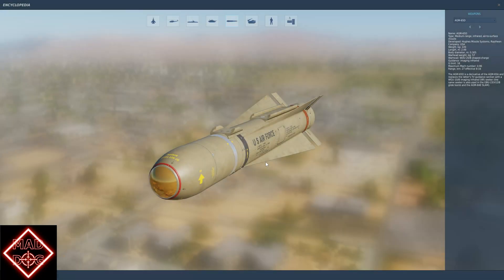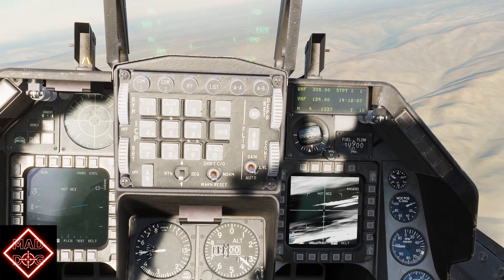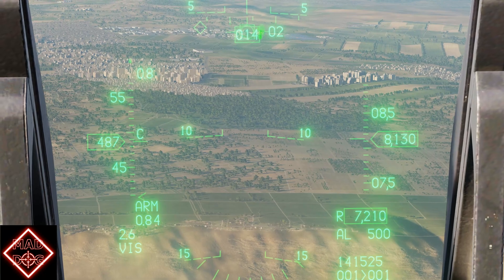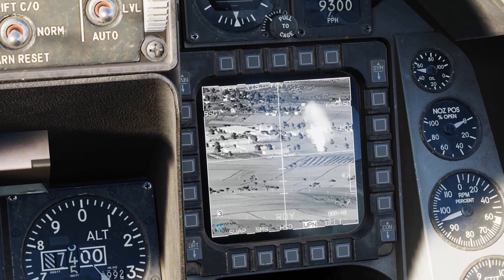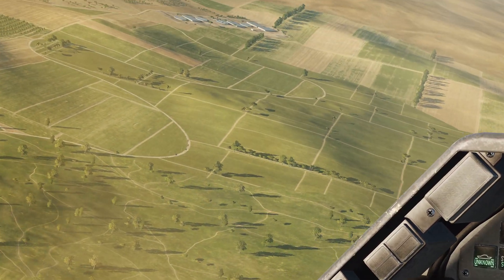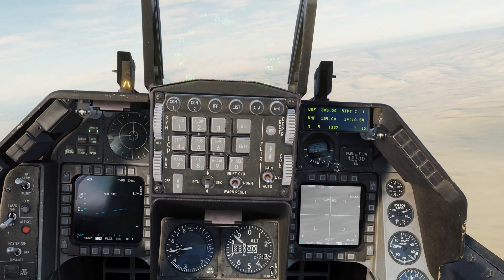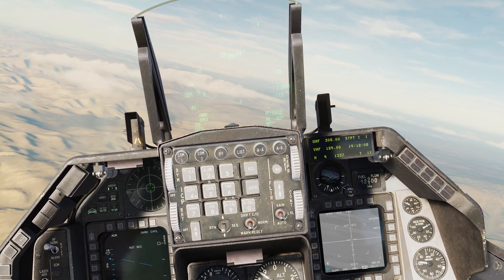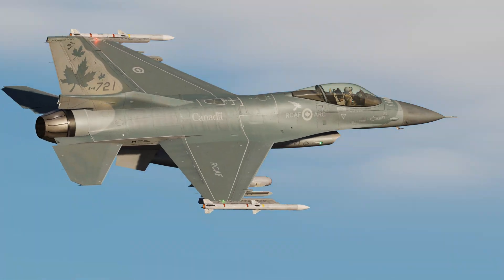DCS F-16 Maverick in VIS and BORE mode.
Everything you need to know to use the AGM-65 with the DCS F-16 in VIS and BORE mode.

Skin by Popovqc

0:00 intro
0:10 missile variant
01:21 Basics
04:00 VIS mode details
10:08 Bore mode
12:29 Area mode
14:56 HMD designation